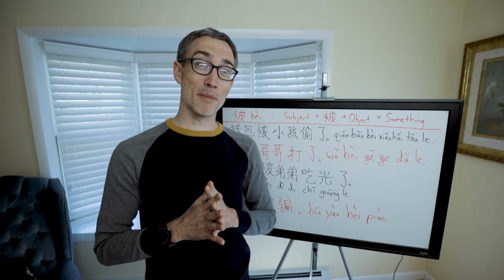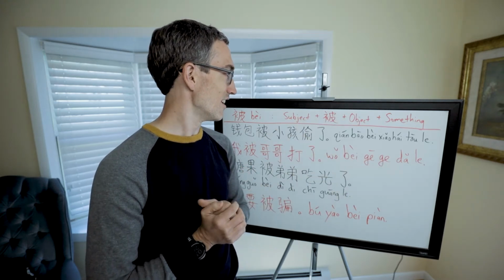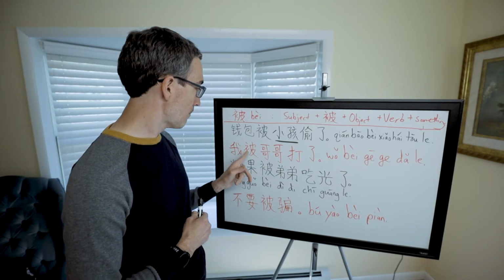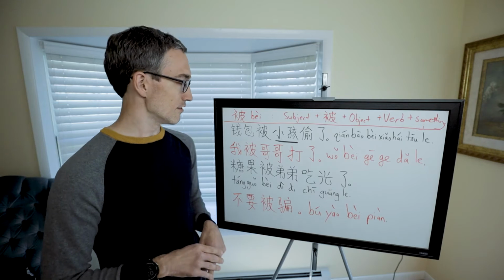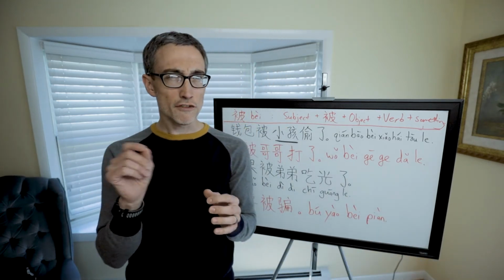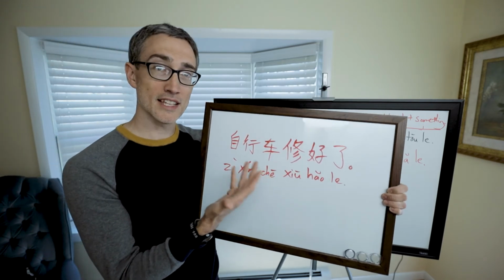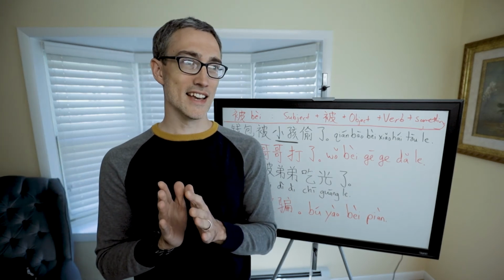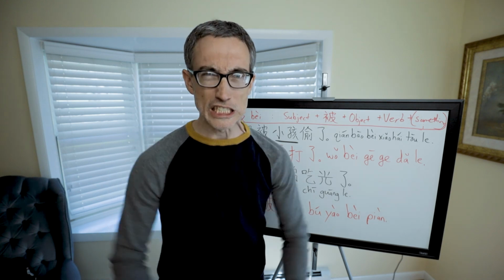HSK Grammar Course Video #69 HSK 3 Week 1 Day 4 The Bei 被 Structure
How to talk about passive "tense" in Chinese
How to use the Bei 被 Structure in Mandarin

Exercises: (to be completed in Pinyin and/or Chinese characters):
* Write 6 sentences using the 被 (bèi) structure. Don’t worry too much about whether a Chinese person would actually say it just like you are (that’s impossible for you to know without a Chinese person beside you); just try to practice the structure.

Keep smiling! 加油！